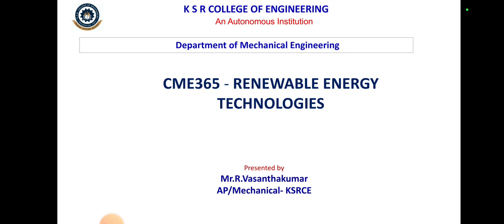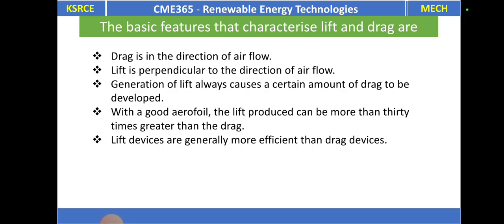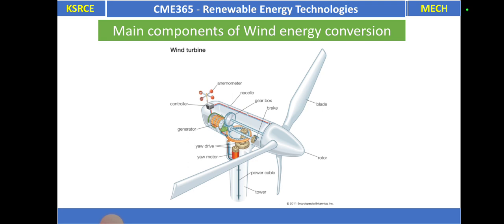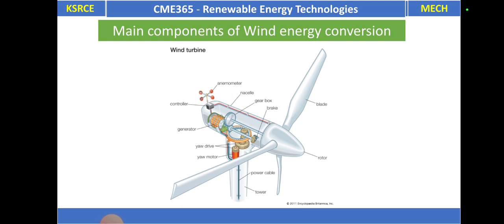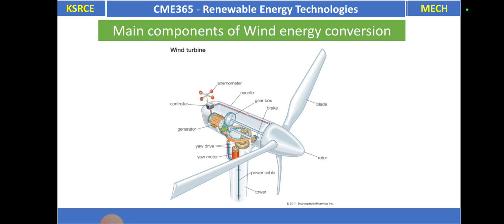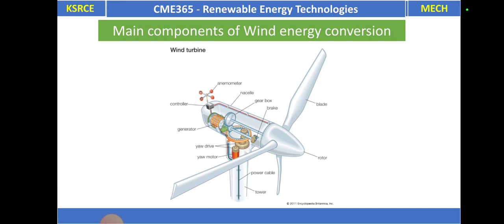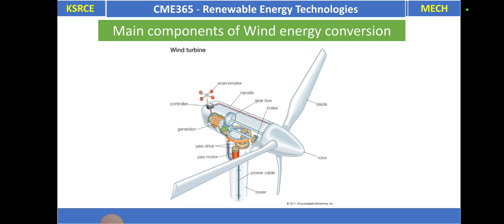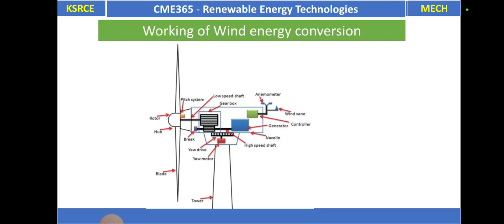Wind energy conversion